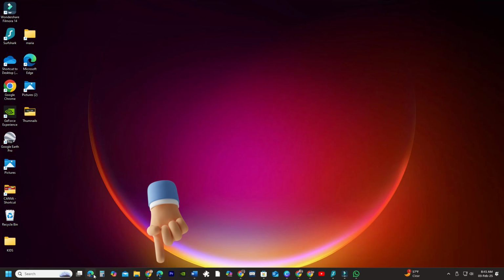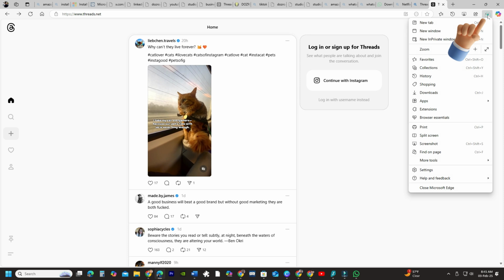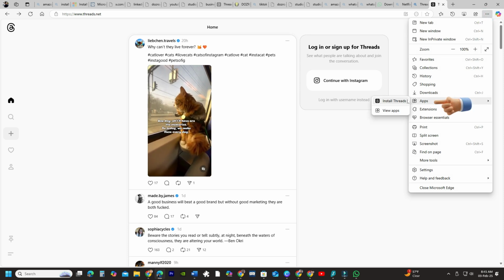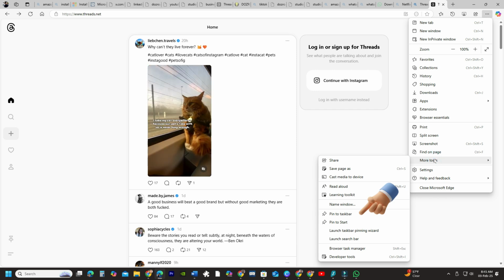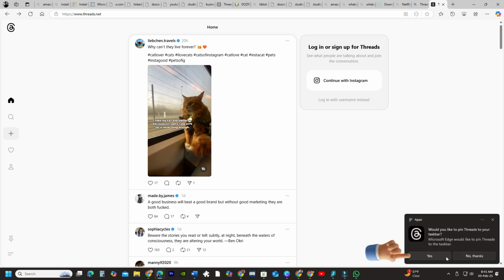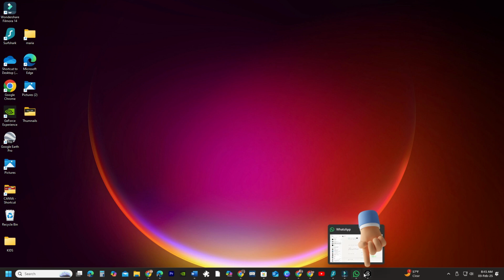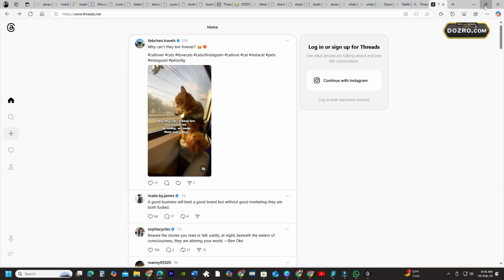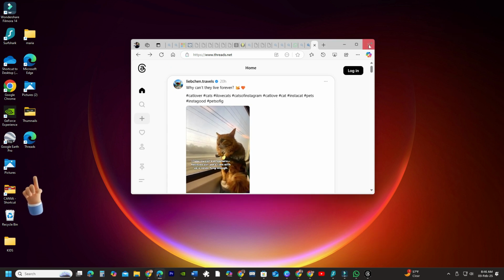How to Add/Pin Threads.net Link/Icon to Desktop & Taskbar Toolbar with Microsoft Edge on Windows PC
Discover how to pin the Threads.net (by Facebook/Instagram Meta) website URL link shortcut to desktop and taskbar toolbar using Microsoft Edge Browser on Windows 11 & 10 Laptop or desktop PC. Whether you're using Dell, HP, Lenovo, ASUS, Acer, learn how to put web page on PC task bar on the bottom of screen.

⭐ Helpful Resources ⭐